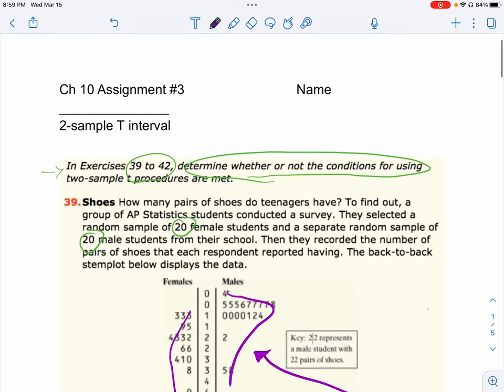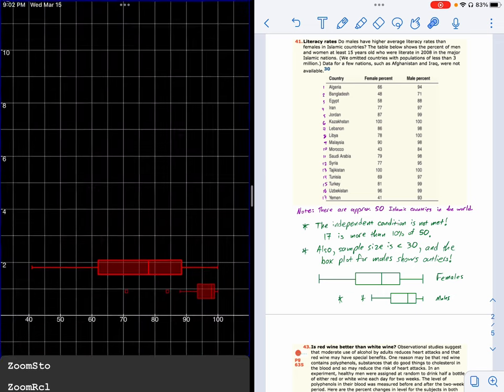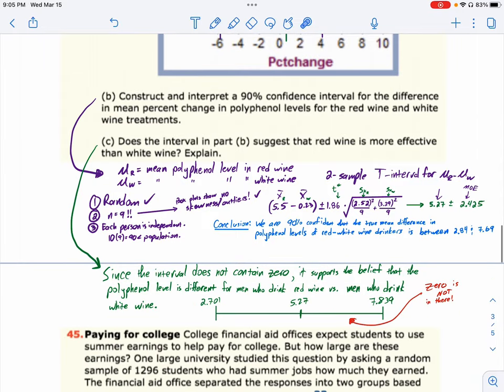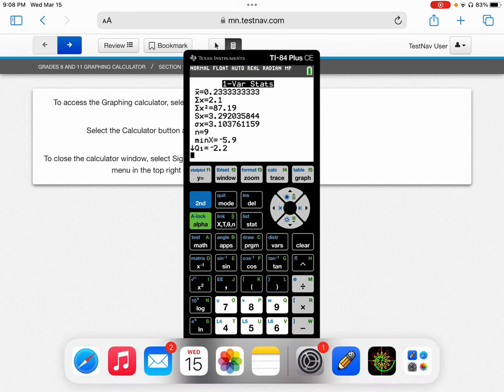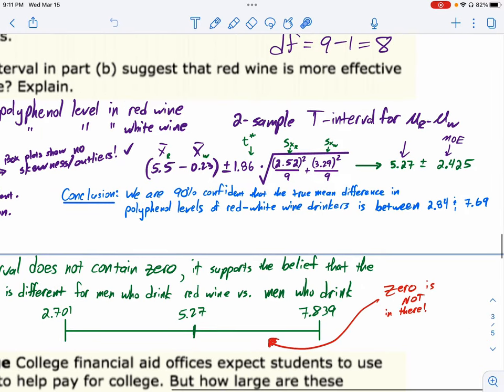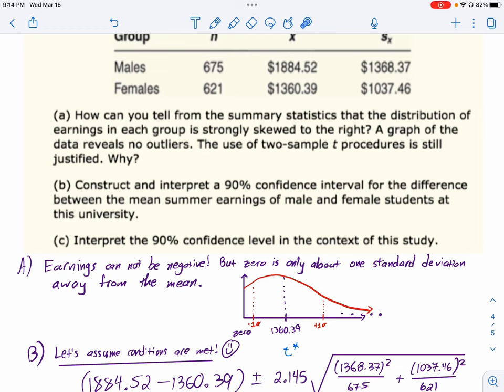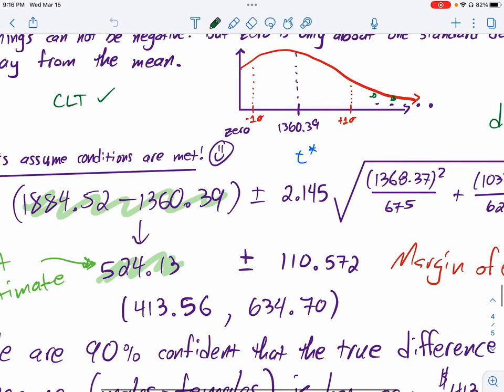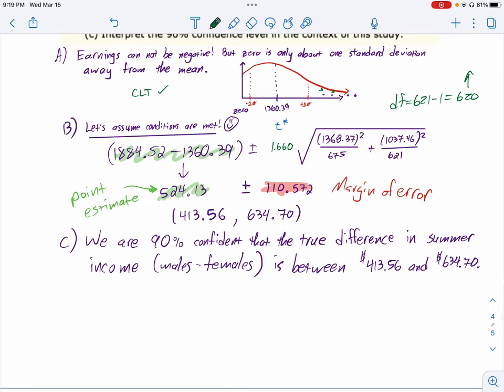Ch 10 Assignment 3 Video